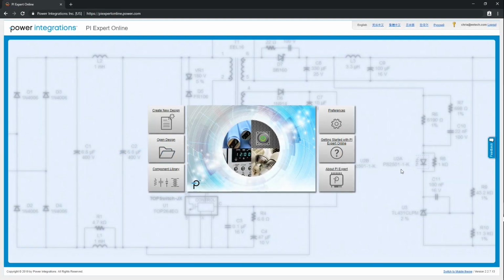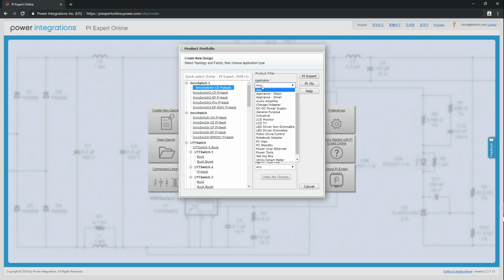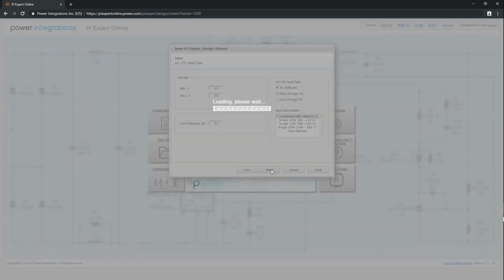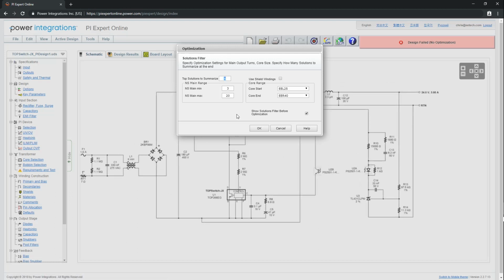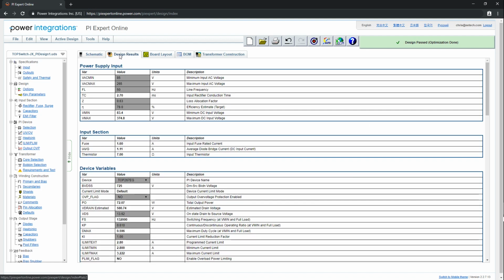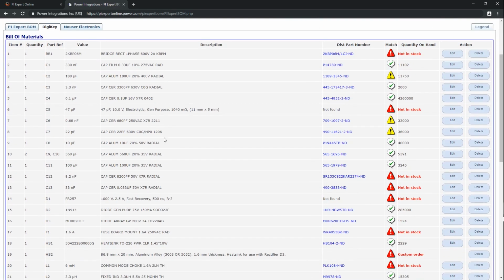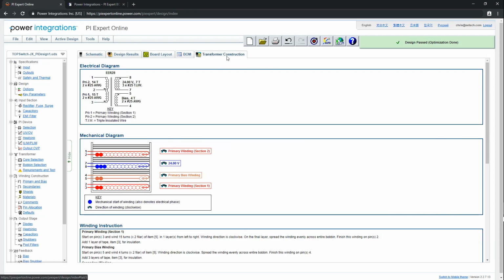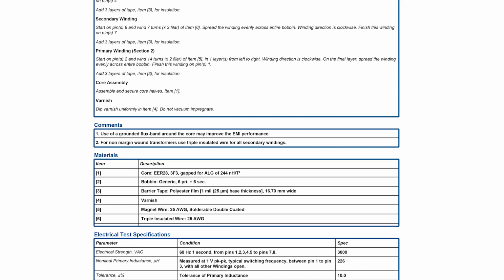Power Supply Design Perfected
Designing a discreet power supply solution often times offers companies significant cost savings versus an off-the-shelf solution. This process has become much easier with powerful online design tools like PI Expert and the expertise of an experienced magnetics manufacturer. Premier Magnetics has the largest line of standard PI magnetics available and can quickly support transformer and inductor requirements that may require customization. This video outlines how simple this process has become and how easy the design of a cost-effective power supply has become. Premier Magnetics specializes our power magnetics to support customers utilizing Power Integrations controllers and understand power supply design down to the circuit level. Our engineering team is available to help, let us know how we can be of service in support of your next project.